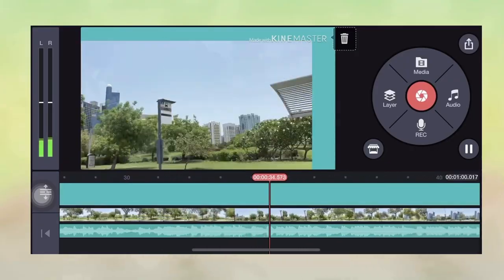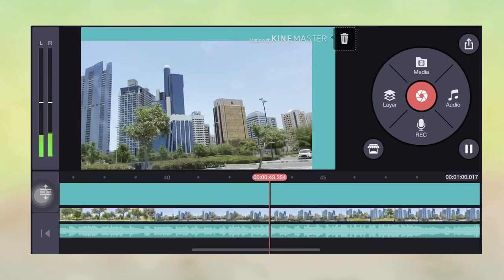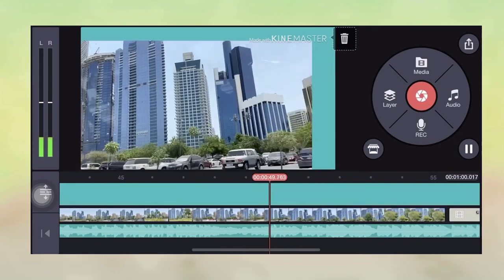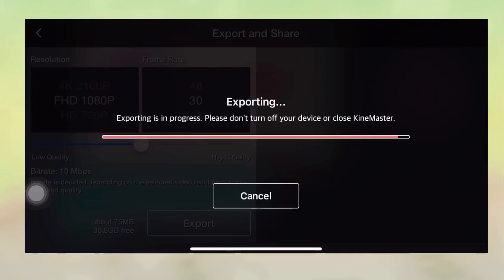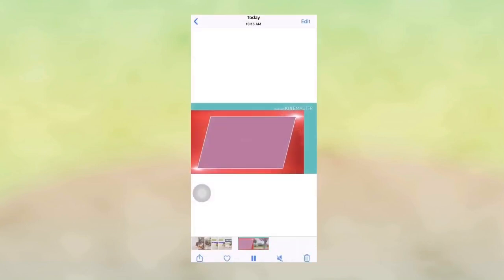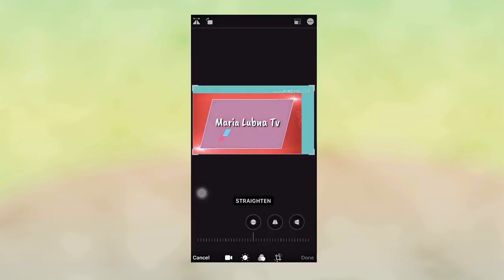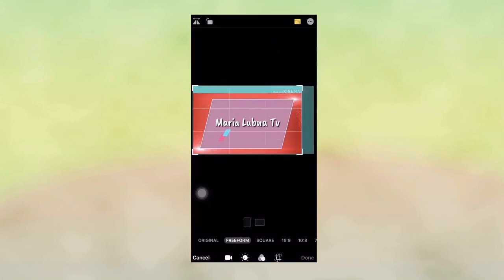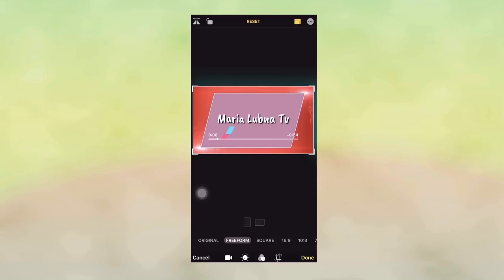HOW TO REMOVE WATERMARK IN KINEMASTER FREE! | Maria Lubna Tv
This is a video tutorial on how to remove watermark in KineMaster app.